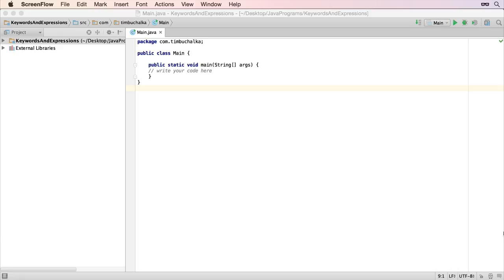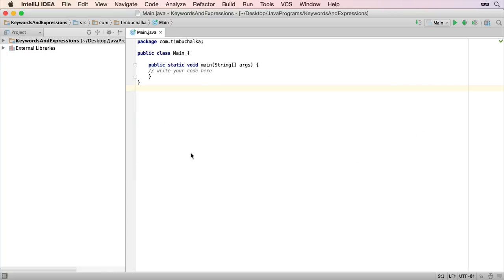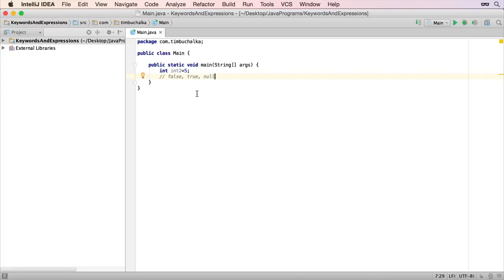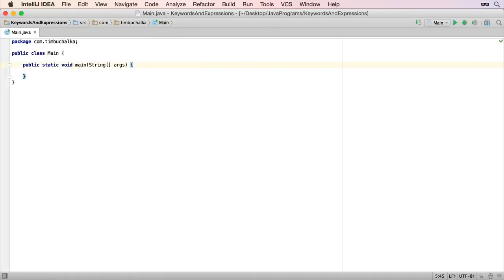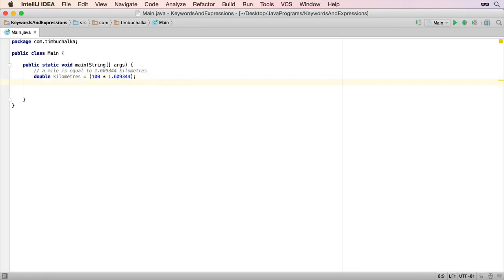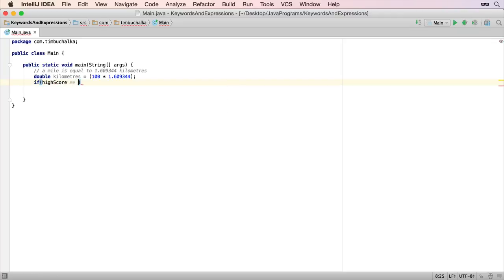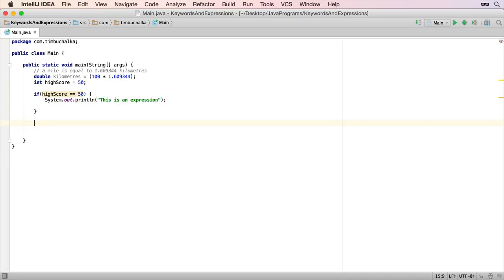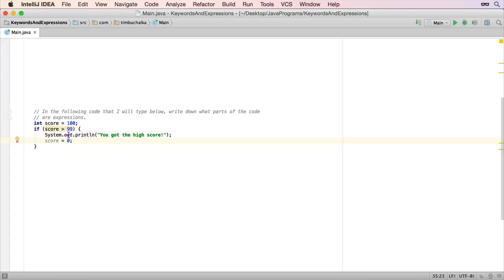026 Keywords And Expressions